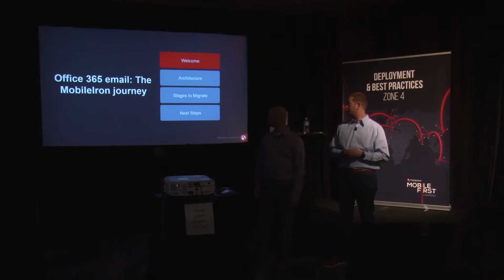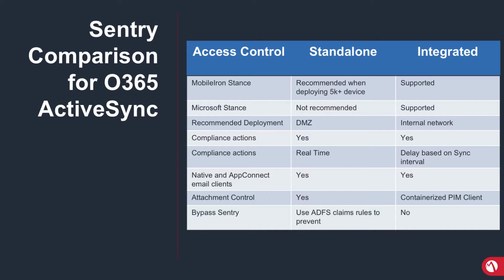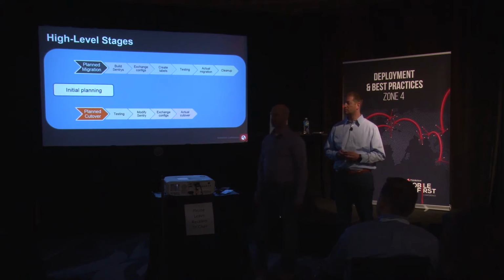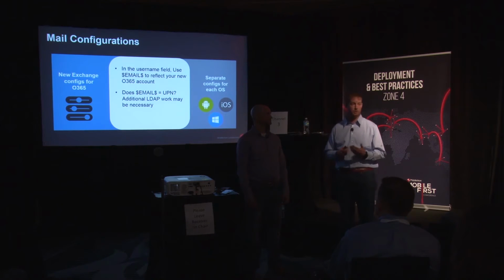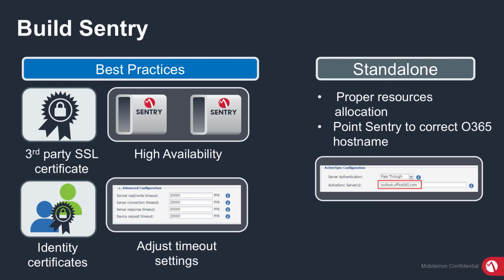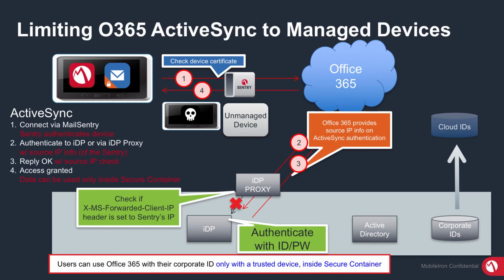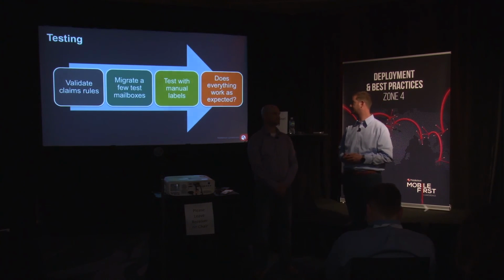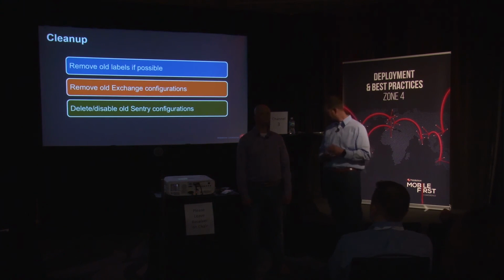MobileIron & Office 365: Architecture, Planning, & Migration Best Practices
Speakers:
Dan Butrym - Professional Services Engineer, MobileIron
Chris Sheets -  Sr. Services Engineer, MobileIron

Many MobileIron customers are moving to Office 365 and often don't know where to start. This session covers best practices on migrating to Office 365 email with MobileIron including architecture, planning, and the actual migration.